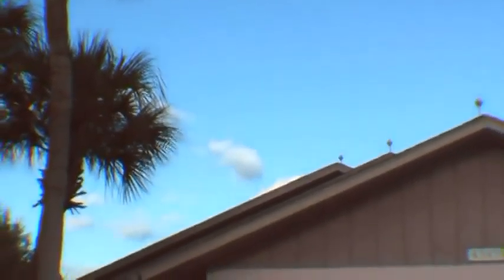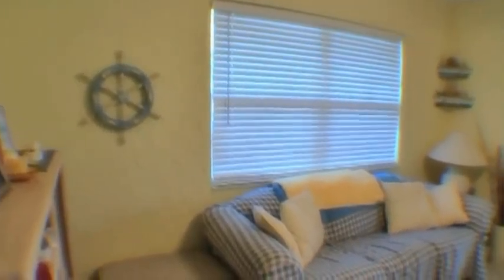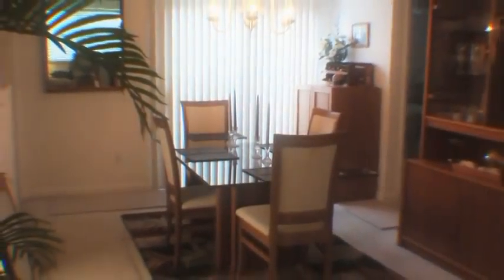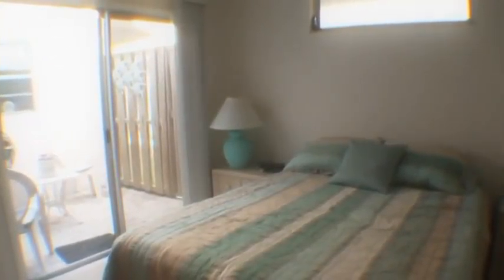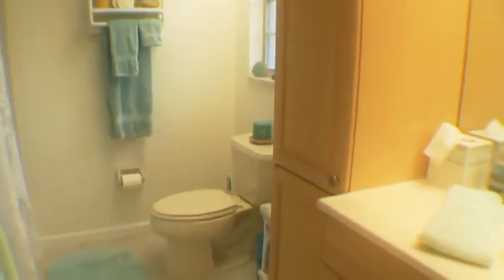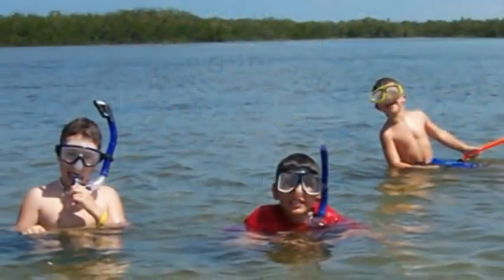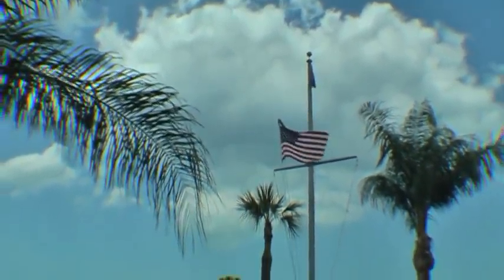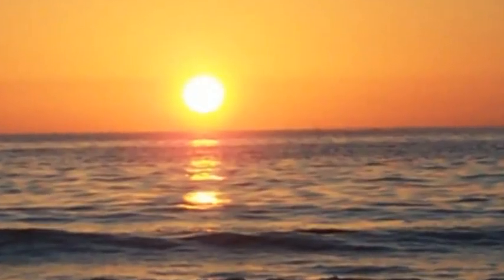Waterfront Home Nestled On Wilderness Island Preserve in Gulf Harbors Woodlands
One must usually head out to a pristine wilderness park to witness the views and wonderful wildlife of the estuary this home is nestled on. Beautiful winding catwalk allows you to view the wonderful waterfront wildlife in all its natural beauty and pinnacles to the wide open view of the natural barrier island protected waters of the Gulf of Mexico! Eagles and osprey soar above as dolphin and manatee seek food and refuge in the clear calm waters.

This home sits on direct gulf access waters and overlooks the island preserves. It boasts a 7500lb boatlift and is just minutes to Gulf at idle. Fishing and kayaking enthusiasts come from all corners to fish and explore these waters and the myriad of kayaking trails which sit right out back! Snook, Redfish, Trout, Flounder, Blue Crab, and more are bountiful!

Updated with an open floor plan and wonderful views from most of the home. Cathedral ceilings and updated quality designer tile and carpet throughout! Recent renovation includes a beautiful new kitchen with Corian countertops and quality stainless steel appliances. A new large addition with cathedral ceilings provides a panoramic view of the beautiful preserves!

A new expansion of the master bedroom with a large bay window to provide an amazing view of the estuary! Master also boasts a walk-in closet and new master bathroom with a jetted garden tub & separate shower! Other bonuses include updated energy efficient windows, newer roof. Generous guest bedroom has private access to sunny atrium! Bonus room/den has wonderful view and is the perfect office or visiting guest room!

Spacious interior laundry room and full-size 2 car garage with stairway attic access. Water softener, sprinkler system!

Gulf Harbors Woodlands is a great community with tennis courts, huge heated pool, private boat ramp, clubhouse, private beach, and Yacht Club! Come live this amazing Florida waterfront lifestyle all at an amazingly affordable price!